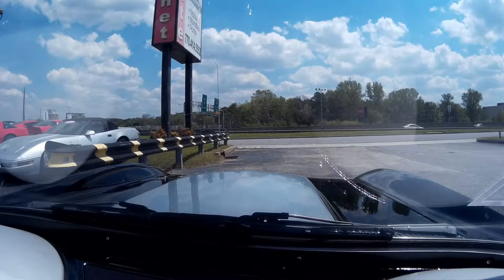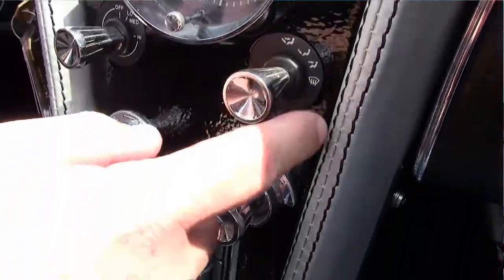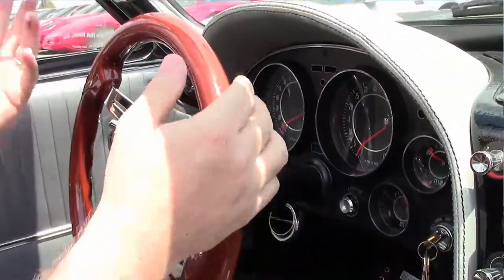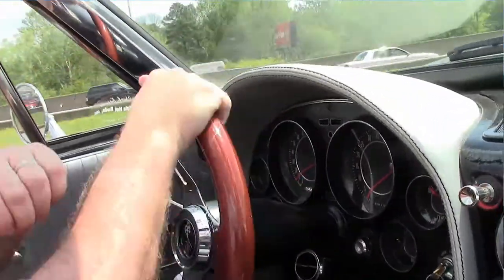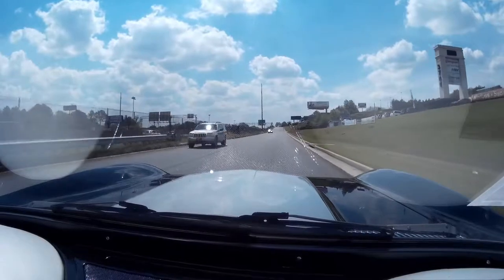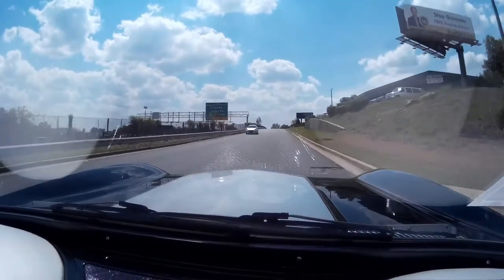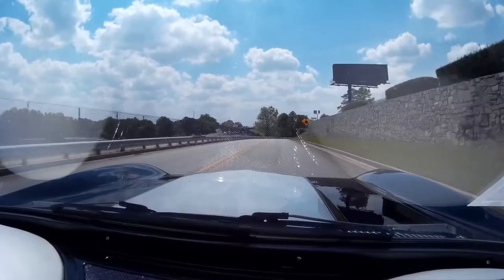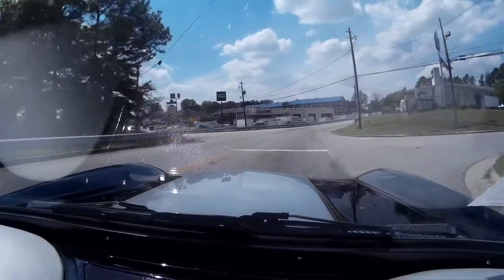1964 Corvette LS1 Restomod Convertible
1964 Corvette LS1 Restomod Convertible For Sale

Black exterior with Silver hood stinger, Black interior with Silver seats, door panels, and dash trim, Black convertible top.

NOM 350hp LS1 engine, 4 speed manual transmission.

Features include added air conditioning, AM/FM radio, power antenna, genuine leather seats, 17 inch Foose wheels, added 4 wheel disc brakes with Wilwood calipers.

Coming with the highly desirable LS1 all aluminum engine and added air conditioning and 4 wheel disc brakes, this 1964 Corvette Restomod Convertible has been BODY-OFF RESTORED, and is in very nice condition inside and out. This car's paint looks to be recent, and is good-vg with a great shine. A 1967 big block style hood has been added, and the cowl vents have been polished. Convertible top looks recent as well, and is vg-exc. Chrome bumpers show a BRAND NEW finish, and are vg-exc. Taillights are in good condition, and weatherstripping is vg-exc as well. 17 inch Foose wheels are BRAND NEW, and wear a set of BRAND NEW Firestone Firehawk Indy 500 Wide Oval tires. The interior of this 1964 Corvette Restomod Convertible shows vg-exc recent leather seats, seatbelts, carpet, and door panels. Gauges are in good condition, and a wood steering wheel with chrome spokes has been added. Correct appearing AM/FM radio is in place. Dash pods have been wrapped with Silver material to match the seats and door panels. A Hurst shifter with white cue ball knob has been added as well, in addition to an OBDII gauge display. Other additions to this car include "Fuel Injection" fender badges, C7 emblem and polished spears for the fender vents, flat lock knobs, cold air intake, electric fan, aluminum radiator, 4 wheel disc brakes with Wilwood calipers, and Dynomax mufflers. Front and rear suspension has been rebuilt, and the frame is clean, solid, and rust-free. This car has been fully serviced, and all instrument gauges, lights, turn signals, brakes, engine, transmission and rear-end are all in good operating condition.